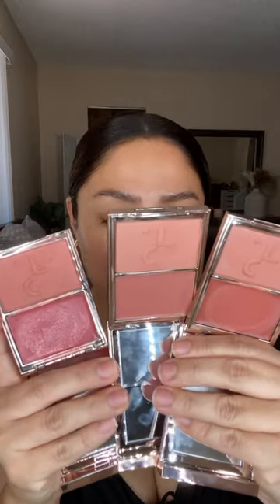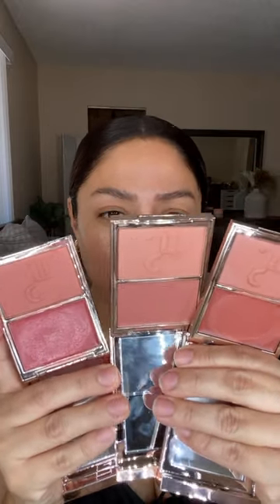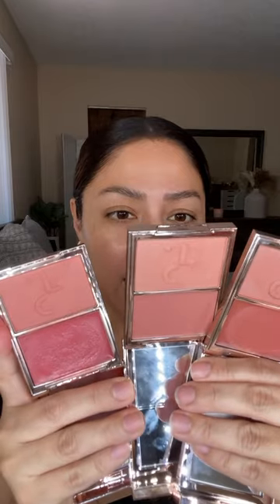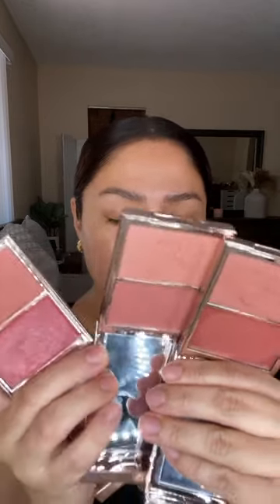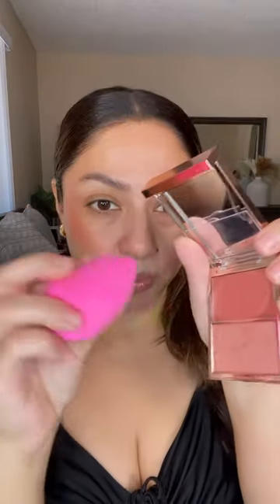Which one is for you?! Patrick Ta Blush comparison!!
Not Too Much vs She’s Blushing